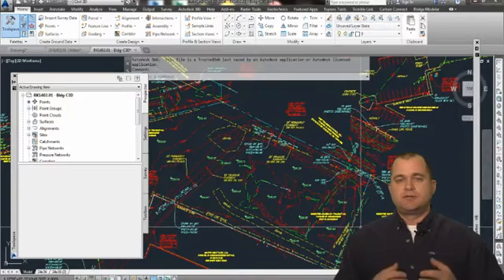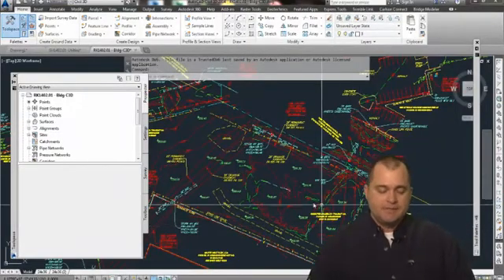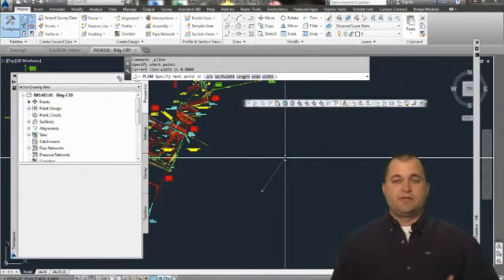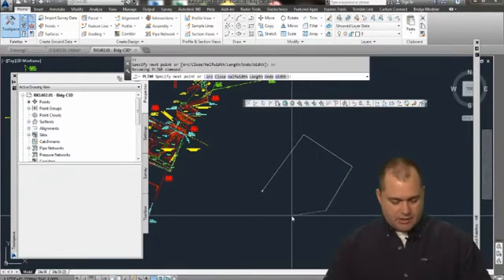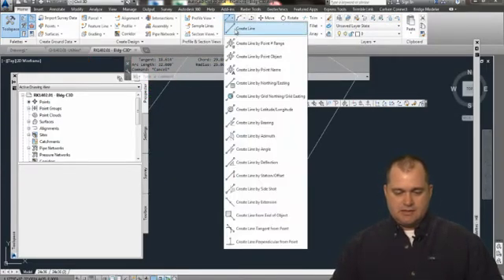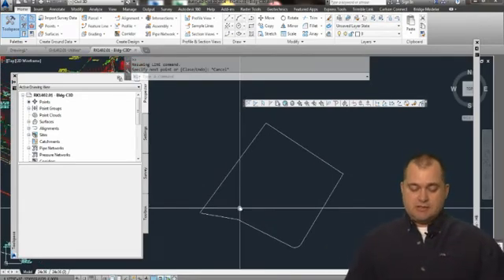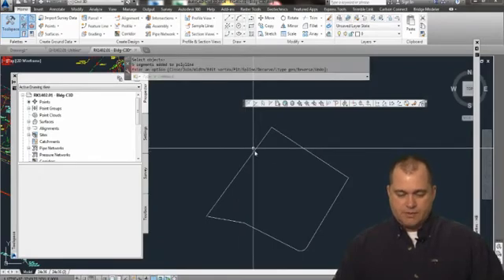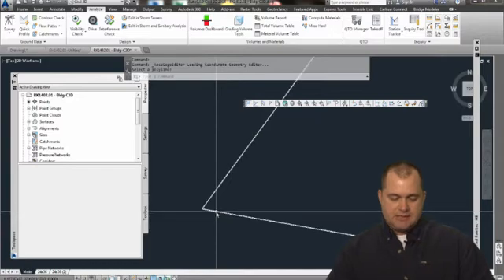Boundary Computations with AutCAD Civil 3D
This is a preview of some of the tools I use in AutoCAD Civil 3D to input a a boundary. There is a lot more that can be explained in a quick video so we put additional steps in our Knowledge Apps